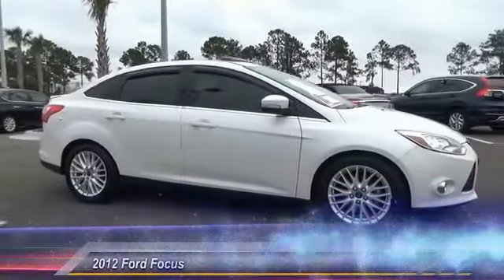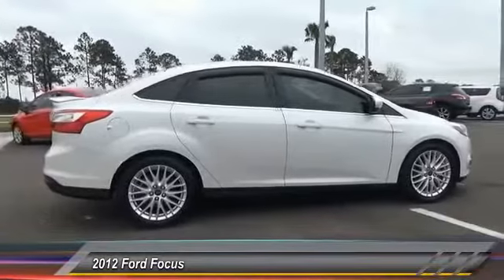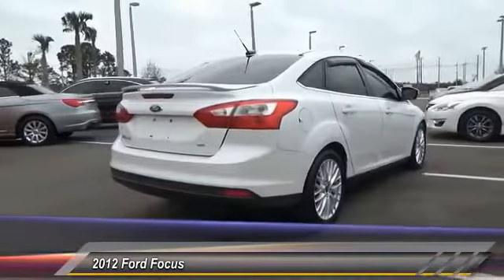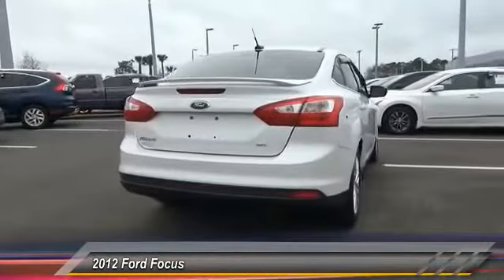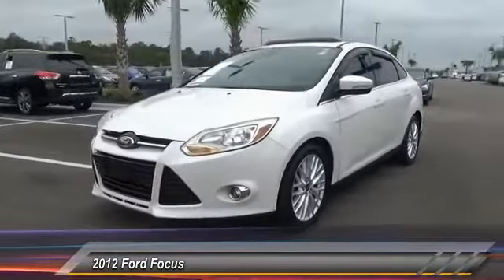2012 Ford Focus Daytona Beach Florida DT2703A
2012 Ford Focus SEL

Daytona Nissan
950 North Tomoka Farms Rd.
Daytona Beach Florida 32124

Look at this 2012 Ford Focus SEL Platinum. It has an Automatic transmission and a Gas I4 2.0L/121 engine. This Focus comes equipped with these options: Variable intermittent wipers, Universal garage door opener, Tire pressure monitoring system, Tilt/telescopic steering column, Tachometer, SYNC voice activated communications & entertainment system -inc: Bluetooth capability, steering wheel audio controls, USB port, audio input jack, 911 assist, vehicle health report, turn-by-turn navigation, real-time traffic *Traffic, directions, info services receive a complimentary (3) year pre-paid subscription*, Steering wheel audio controls, SecuriLock passive anti-theft system, Remote keyless entry, and Rear window defroster. Test drive this vehicle at Daytona Nissan, 950 North Tomoka Farms Rd, Daytona Beach, FL 32124.